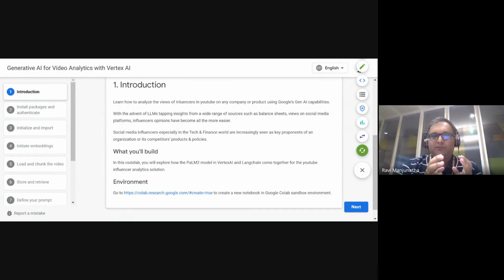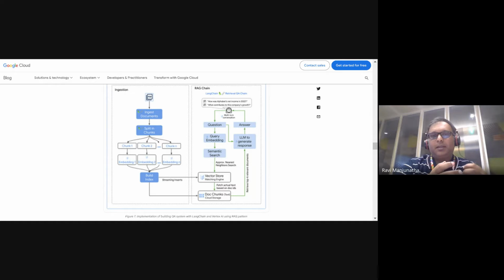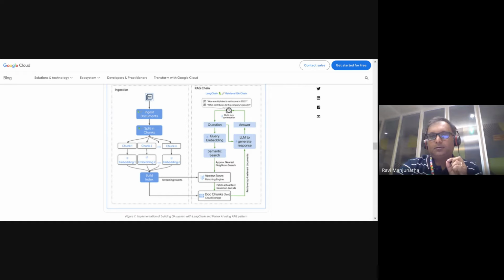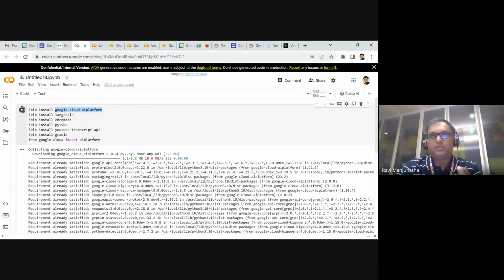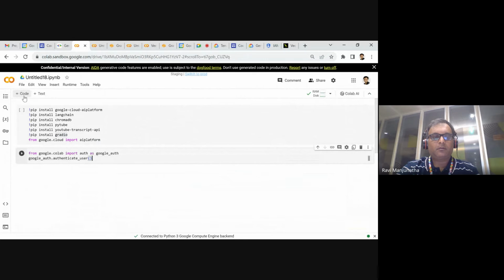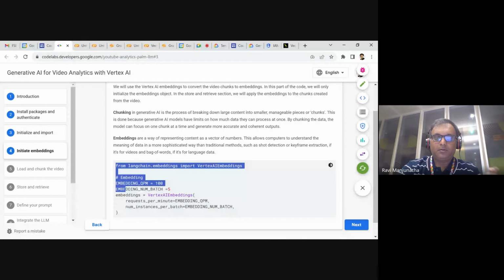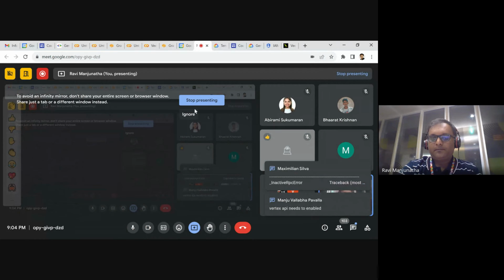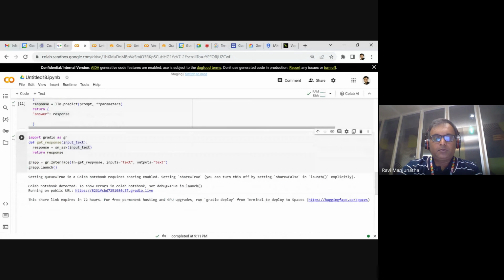Generative AI for YouTube Video Analytics with Google Cloud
Learn how to analyze the views of Influencers in YouTube on any company or product using Google's Gen AI capabilities.

With the advent of LLMs tapping insights from a wide range of sources such as balance sheets, views on social media platforms, influencers opinions have become all the more easier.

Social media influencers especially in the Tech & Finance world are increasingly seen as key proponents of an organization or its competitors' products & policies.

What you'll build:
In this codelab, you will explore how the PaLM2 model in VertexAI and Langchain come together for the youtube influencer analytics solution.

Environment:
to create a new notebook in Google Colab sandbox environment. (Make sure your Colab and GCP consoles are open with the same Google account).